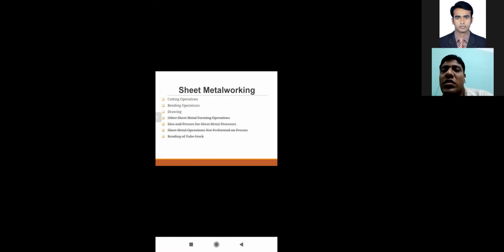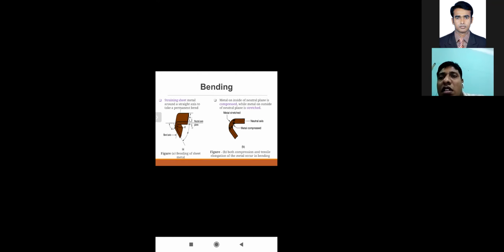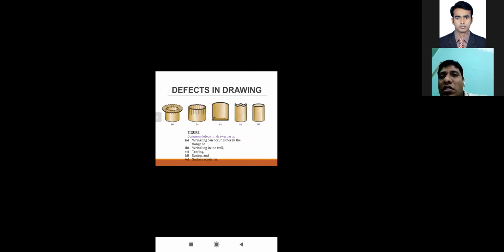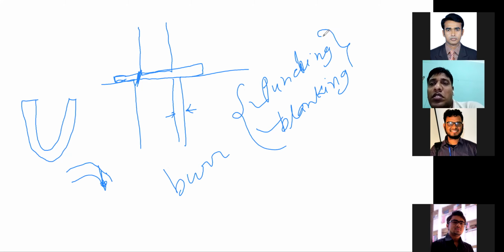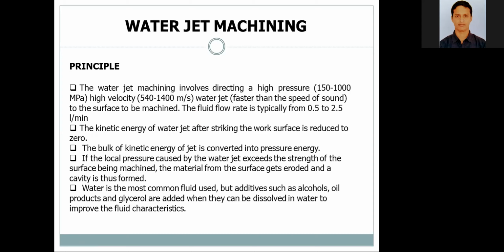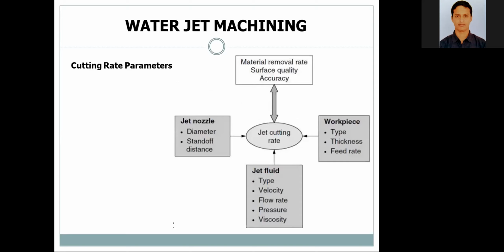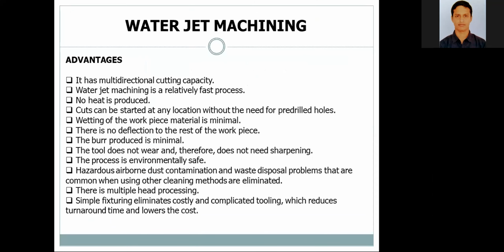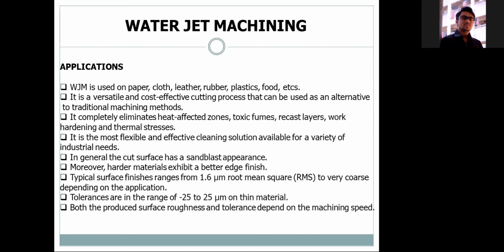ME6601 Student Presentation 2 Sheet Metalworking and Water Jet Machining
Degree: Master of Science in Mechanical Engineering
Course No.: ME6601
Course Name: Modern Manufacturing Process

Student Presentation 2
Topic: Sheet Metalworking and Water Jet Machining